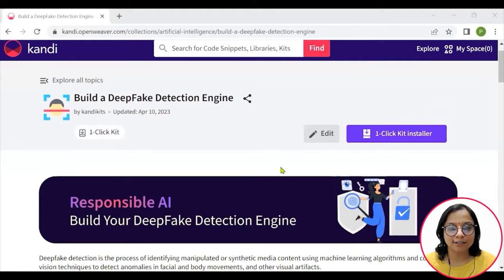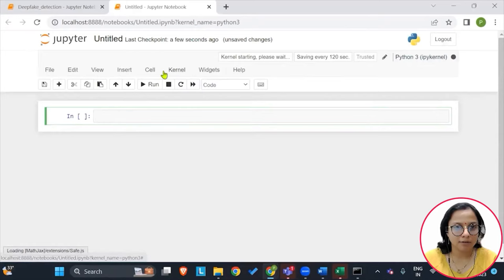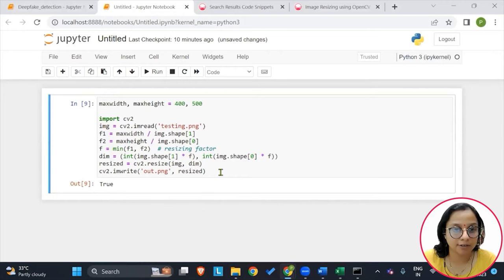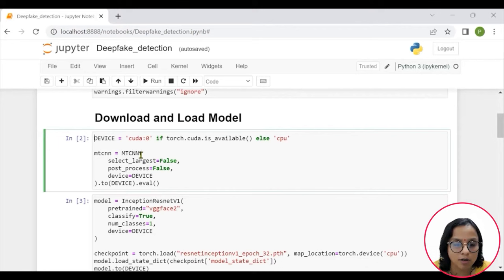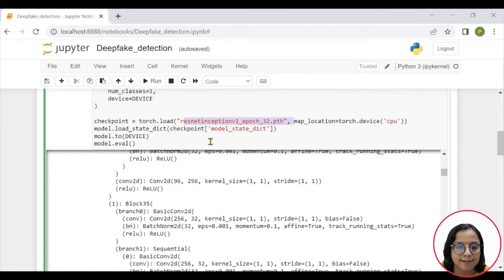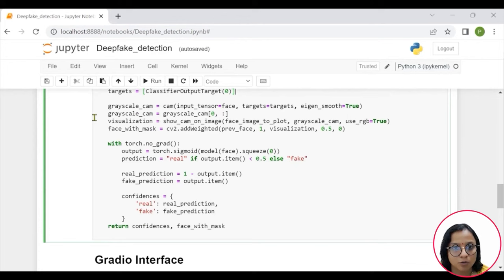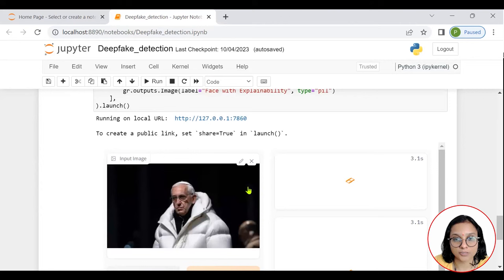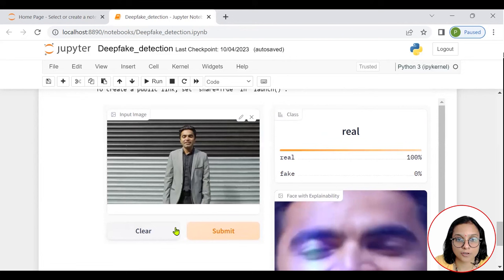Build a DeepFake Detection Engine | Machine learning app | MTCNN & InceptionResnetV1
Deepfake detection identifies manipulated or synthetic media content using machine learning algorithms and computer vision techniques to detect anomalies in facial and body movements and other visual artifacts.

This will install a sandbox Deepfake detection application and all the prerequisites needed for the tutorial.

Explore more similar videos below.